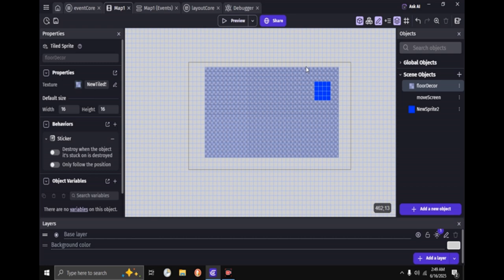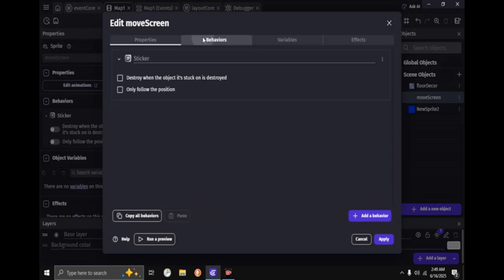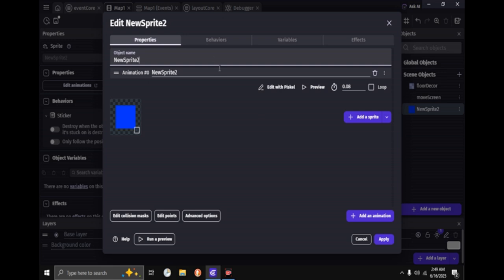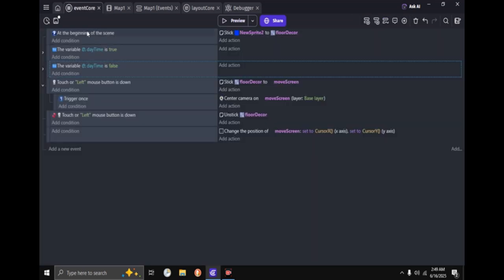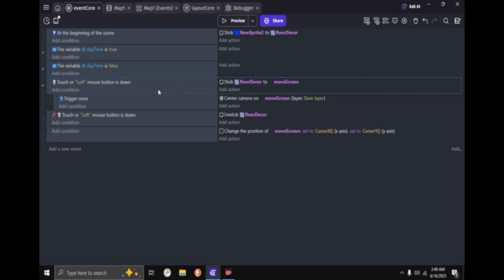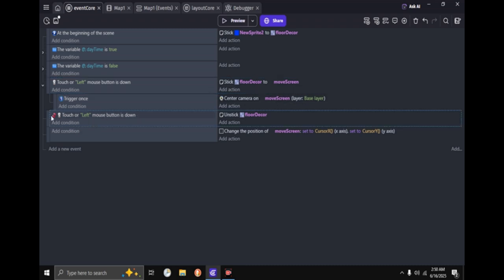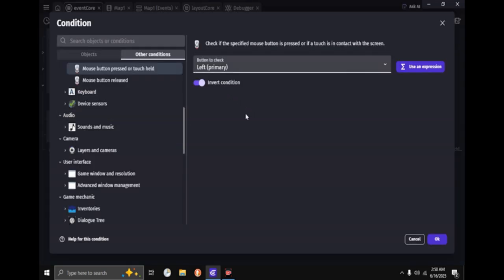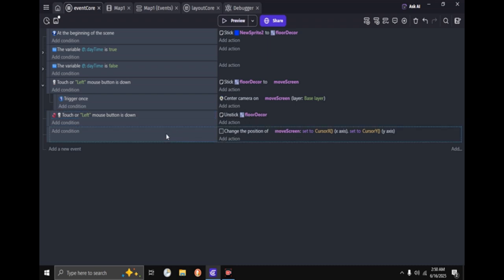Draggable Screen - Touch/Mouse - GDevelop - No Code